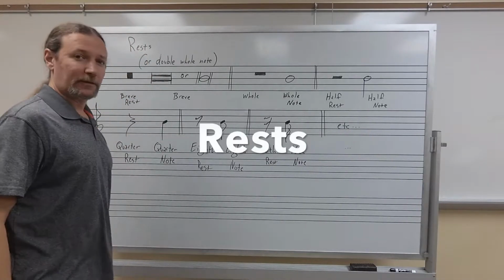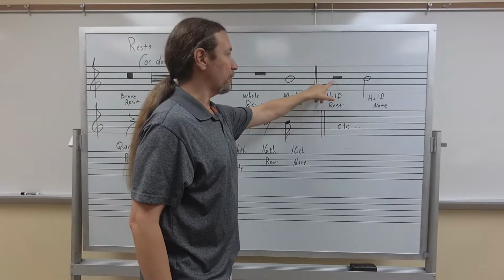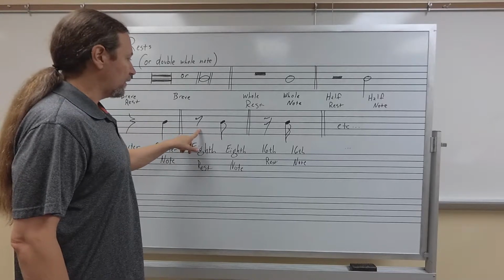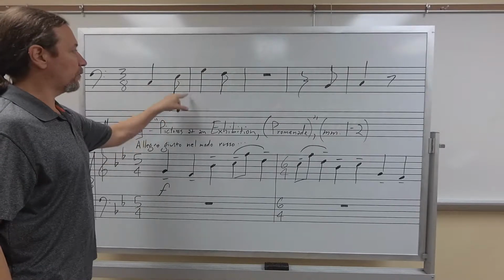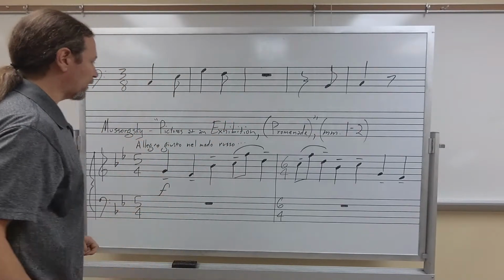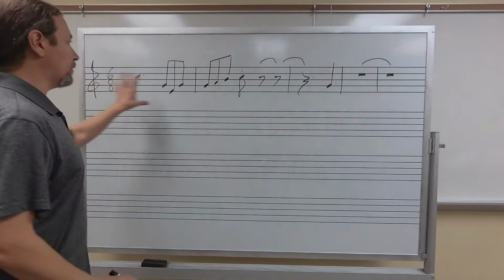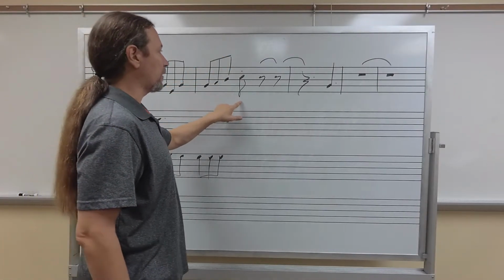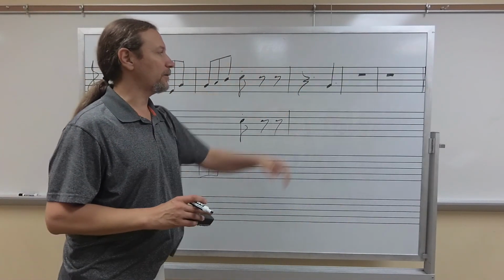Music Notation Video 4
My name is Professor Scott Lyle, and this video series supports a Music Notation and Technology course I teach at Maryville University in St. Louis, Mo. I hope that you find them useful.

Chapter 4 - Rests: what they look like and some introductory information.
Supplementing the book: "An Introduction to the Conventions of Contemporary Music Notation: A Twenty-First Century Vantage" (2016)
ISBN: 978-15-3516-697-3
URL links to textbook: